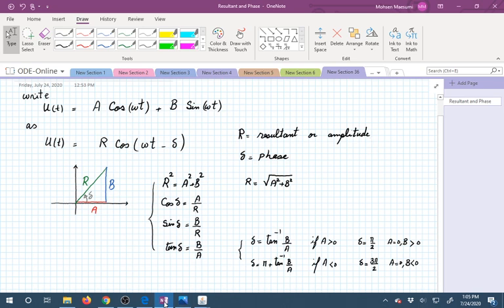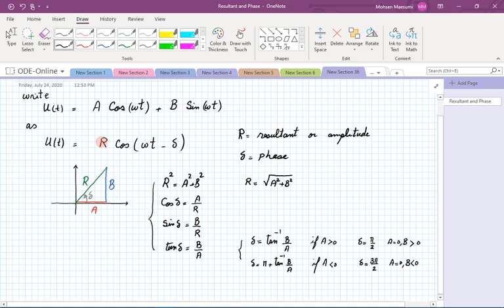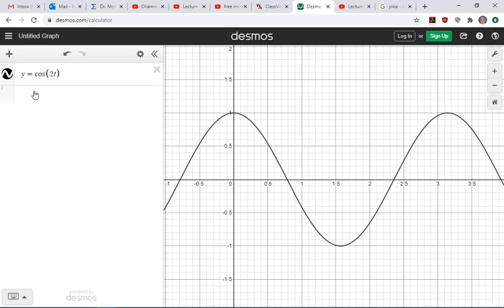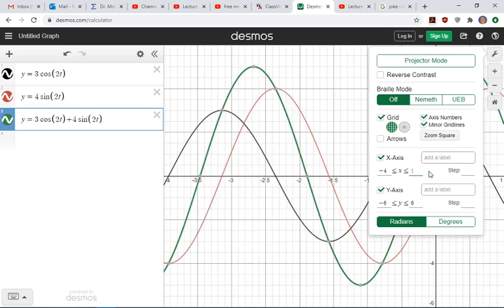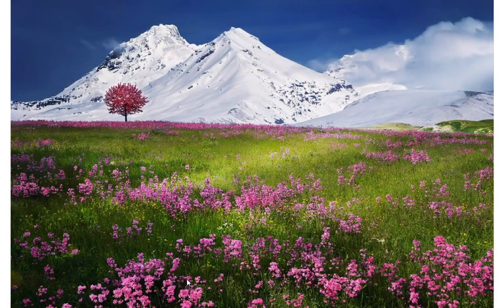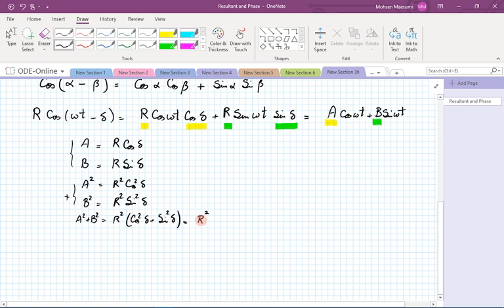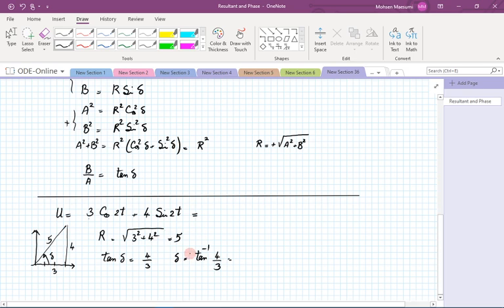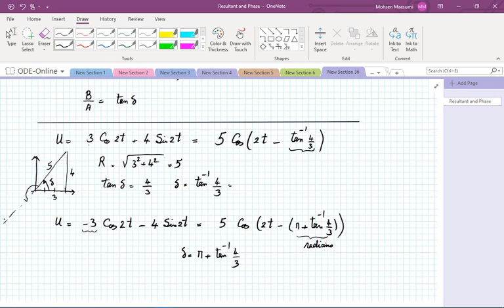ODE-Lecture 12c- Resultant or Amplitude, and Phase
In many problems we end up with an expression such as u=A cos(wt) + B sin(wt). Sometimes it is preferred to write this with just one trig function. For example u=  R cos (wt -d).  R is the net amplitude or resultant and d is the phase or phase shift or phase lag.  The transformation from (A, B) to (R, d) is same as the one for transformation from Cartesian coordinate system to Polar.